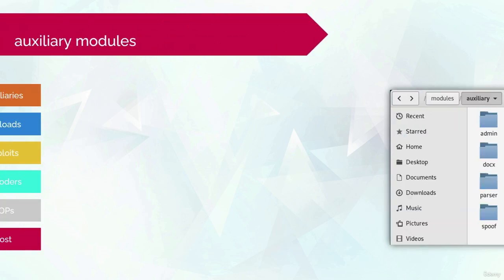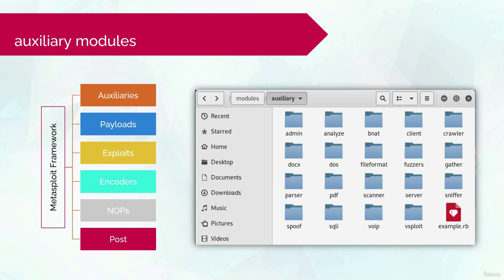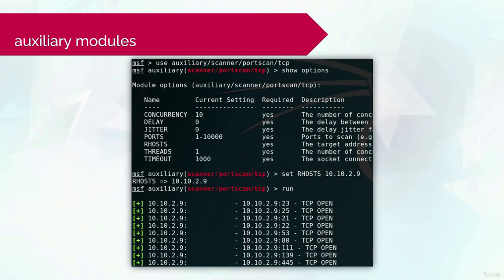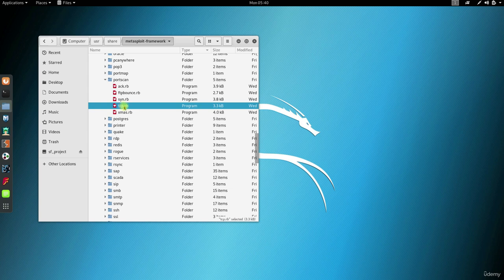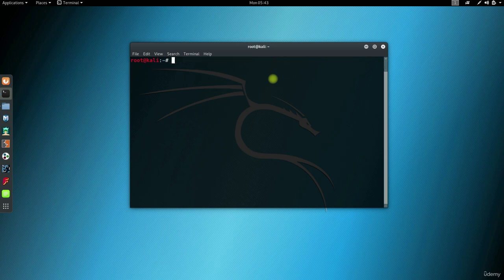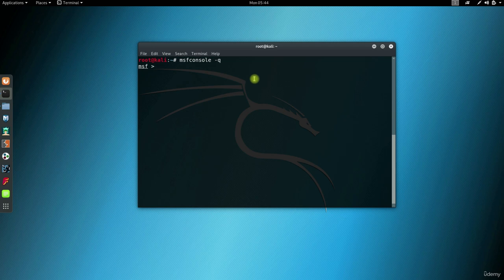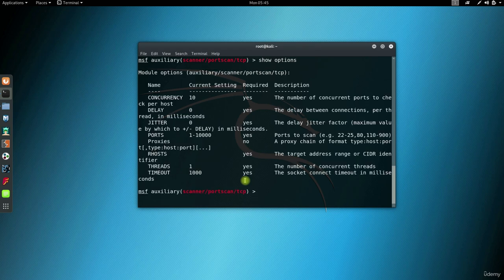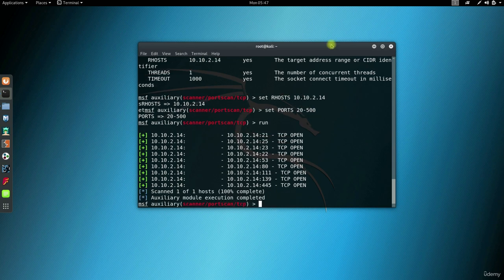CompTIA Pentest+ | 9. Using Metasploit Framework | 9. Auxiliary Modules